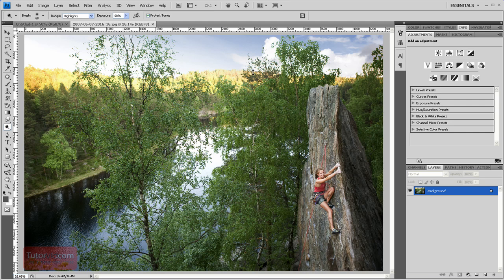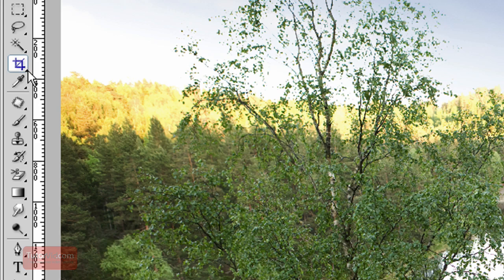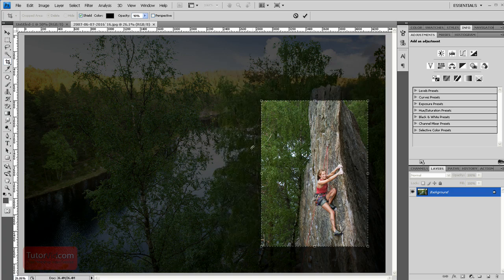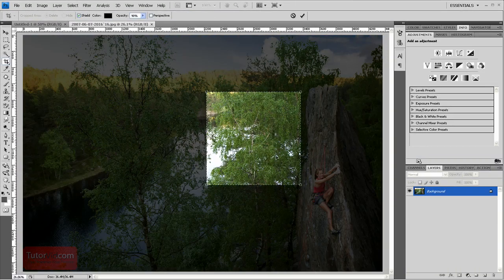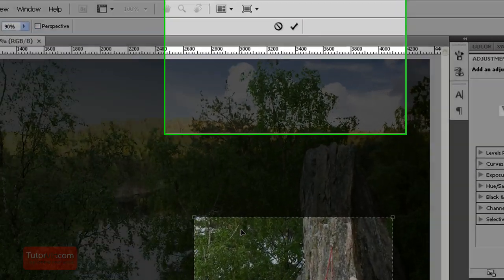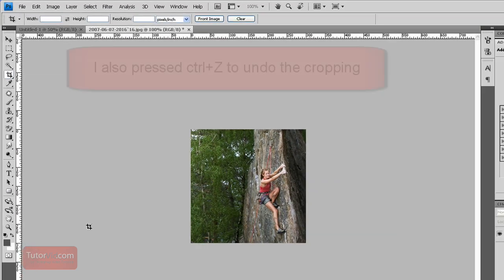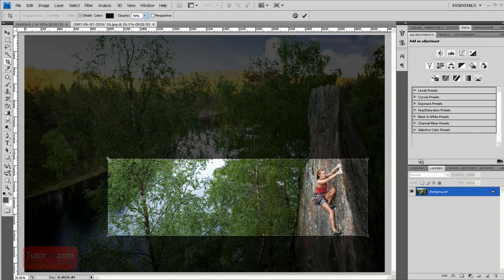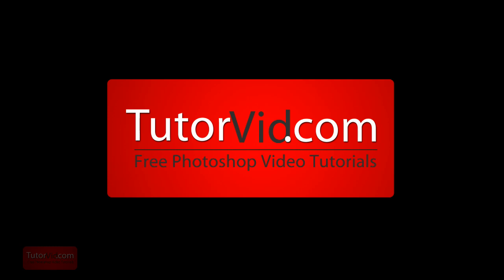How to Crop an Image - Adobe Photoshop [60 Seconds]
A quick 60 seconds tutorial showing you how to use the crop tool in Adobe Photoshop CS4